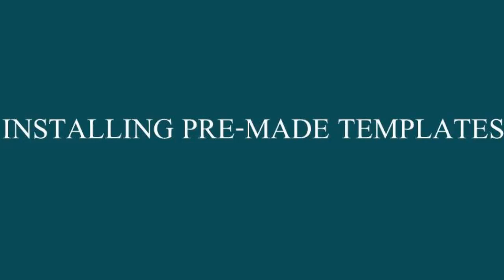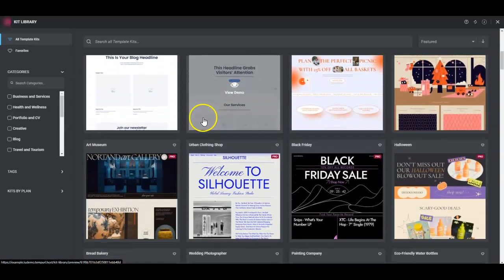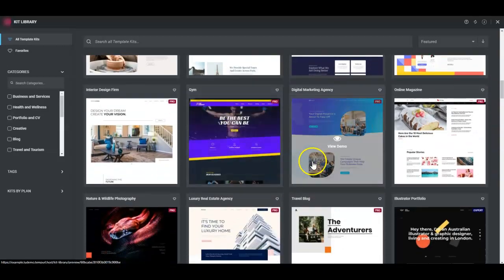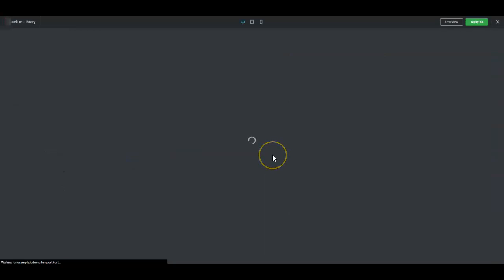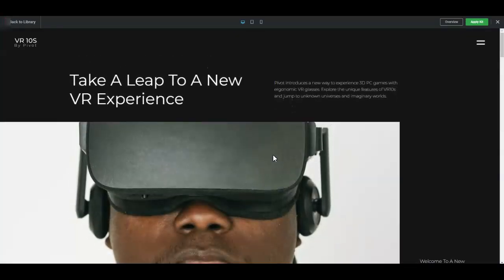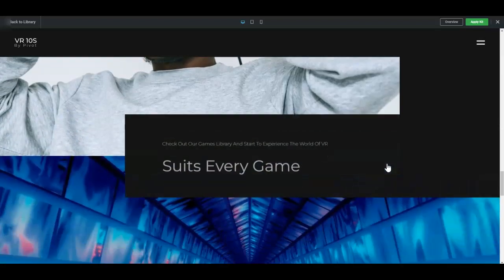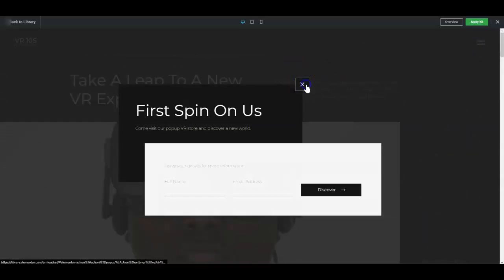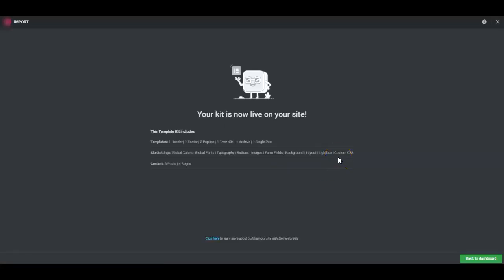Installing Pre-Made Templates